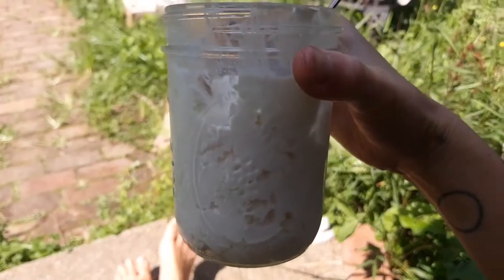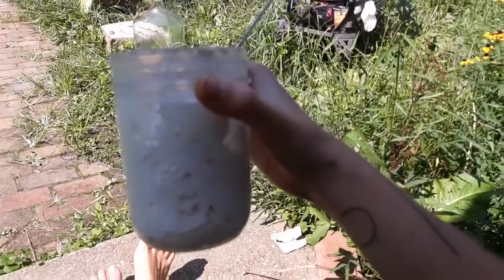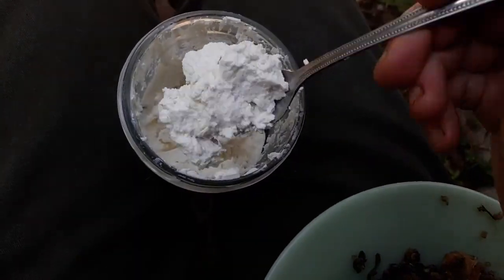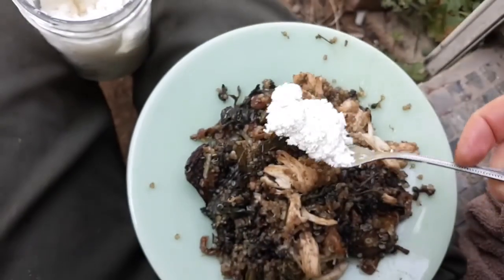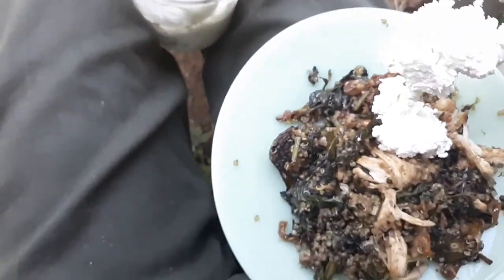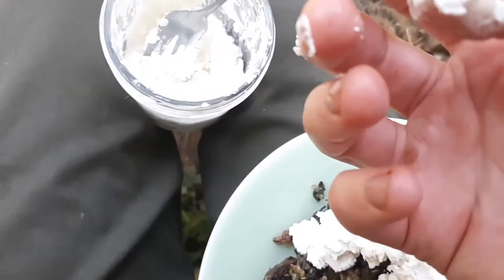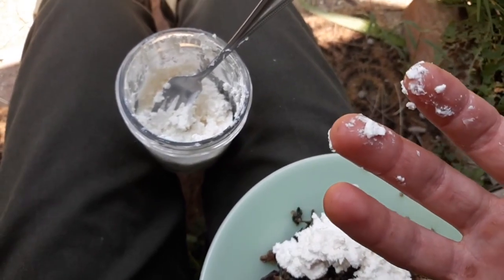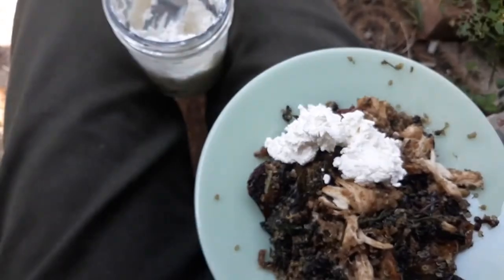Goat Cheese Part 2: Tending a Chevre Culture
We're continuing to make delicious raw cultured chevre pretty much around the clock here from the endlessly flowing goat milk of our three bearded, horned, & hooved goddesses. I'm continuing to learn constantly about goat cheese.

In this video I'm sharing (& encouraging you!) about keeping a chevre culture alive by transferring whey to new jars of milk indefinitely. This has enabled me to make delicious chevre cheeses with a consistently perfect flavor without buying any products whatsoever (like cheese cultures or rennet). It's a step up from our raw do-nothing clabbered cheeses. This is a simple, probably ancient, and I think universal method of culturing raw goat's milk.

In the first half of the video I'm giving a talk about this process. To see the process step by step, skip ahead to the 21:00 minute mark.

To just watch Rosie eating smartweed go to 41:18.

Terms mentioned in this video:

clabbered milk
curds
chevre culture
whey
farmer's cheese
animal rennet
lamancha (goat breed)
milk fat content

Resources Mentioned in this Video:

Goat Milk Learning So Far (do-nothing clabbered cheeses) - my Youtube video

If you have enjoyed & learned from this video and would like to support this work, please head on over to my Patreon page & check out the opportunities there to become a monthly patron, AND get access to more in-depth videos each month.